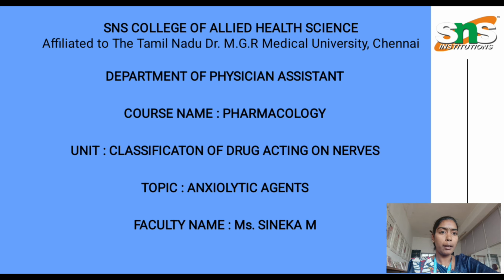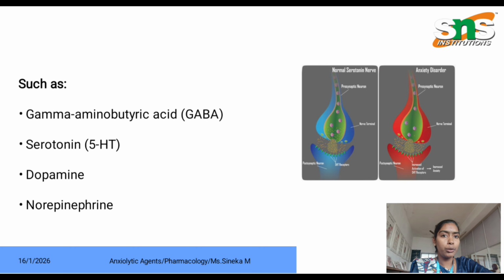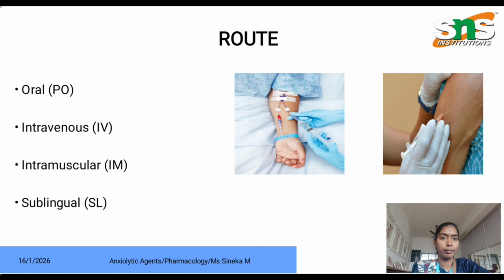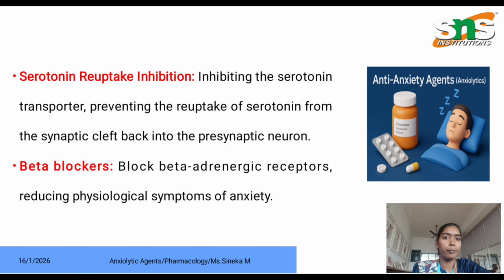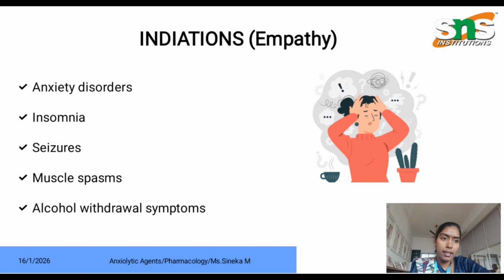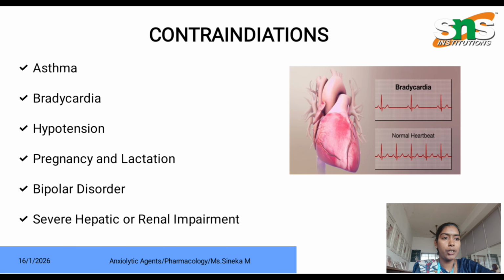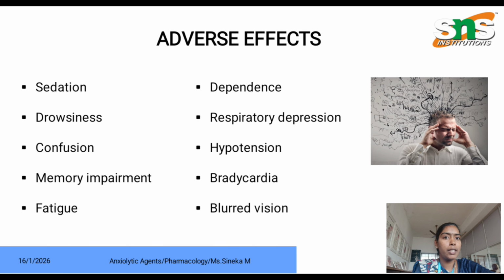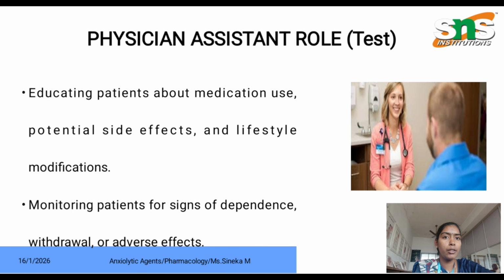Anxiolytic Agents / Pharmacology / SNS Institutions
Anxiolytic agents are medications used to treat anxiety symptoms like fear, dread, and tension by calming the central nervous system, primarily by affecting neurotransmitters like GABA or serotonin. Key types include benzodiazepines (e.g., Alprazolam, Lorazepam) for rapid relief, non-benzodiazepines (e.g., Buspirone), beta-blockers for physical symptoms, and antidepressants (SSRIs) for longer-term mood stabilization, often used alongside therapy for anxiety disorders, insomnia, and panic.